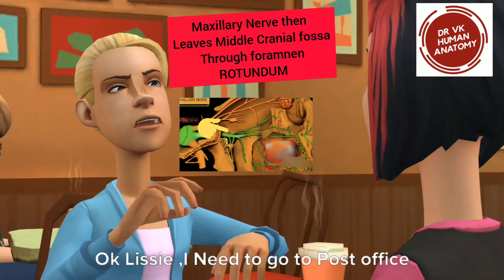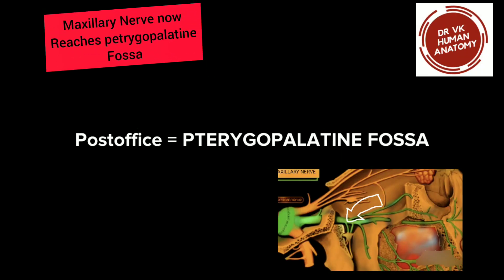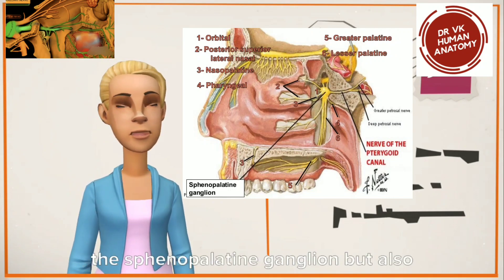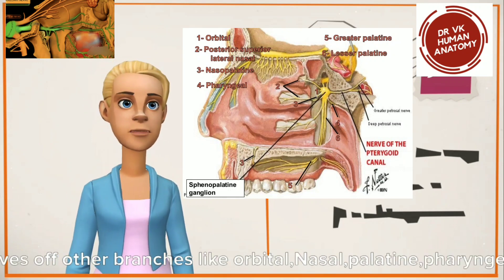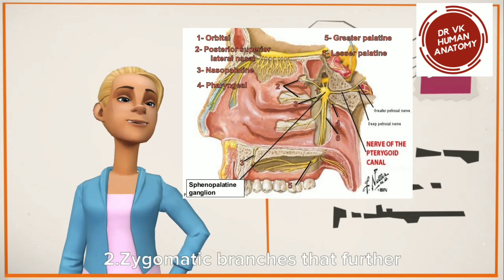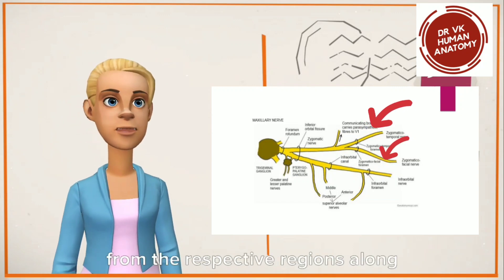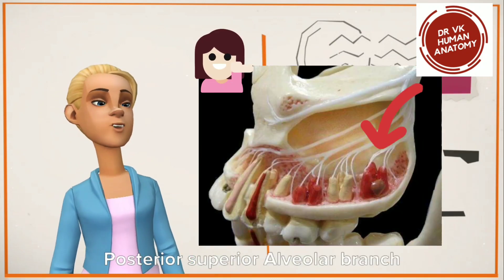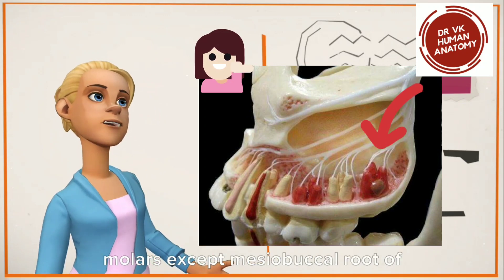MAXILLARY NERVE MADE EASY😀|| NEW VIDEO 2020 || Dr Vk Anatomy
Short Animation Videos with Possible Mnemonics Will be made for a better Understanding of Anatomy that could help the Medical Professional Students for a Quick Revision and Easy Recollection of the topics..

Music Courtesy

Fun Learning Anatomy😀